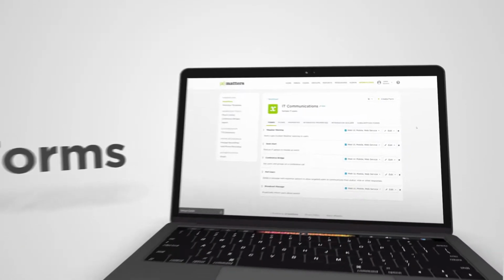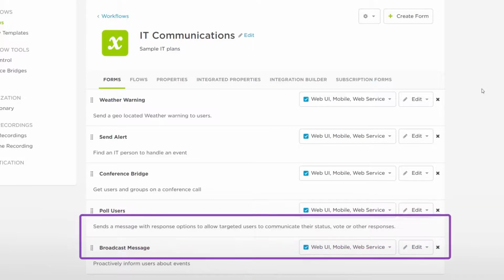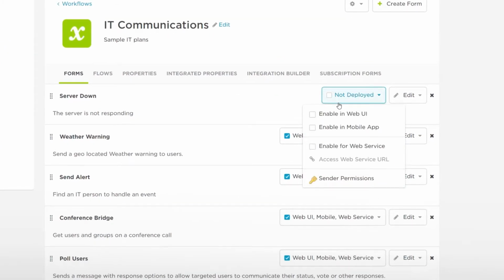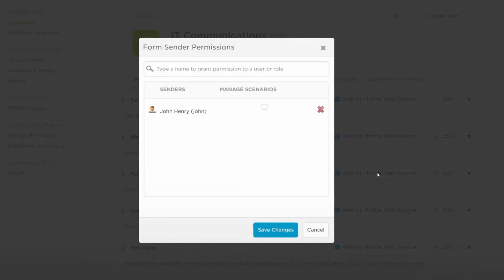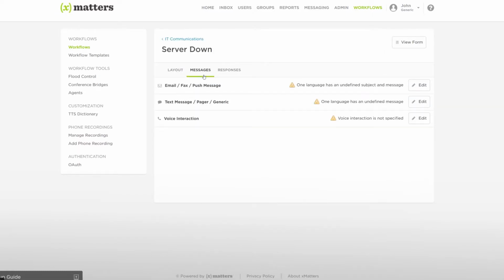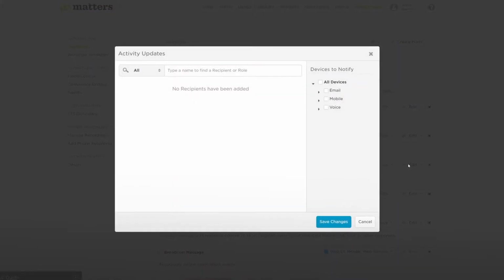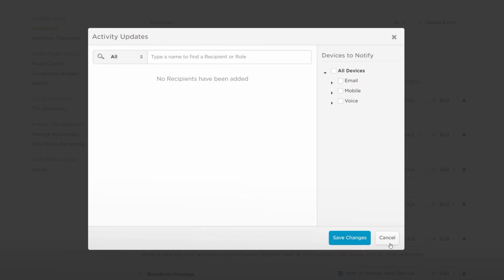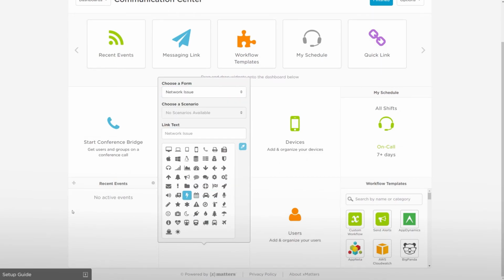xMatters Support | Workflow Forms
Forms define what information will be contained in a message, how it will look and interact with external systems, and what response options are available to users.